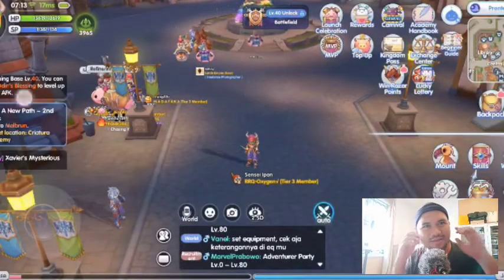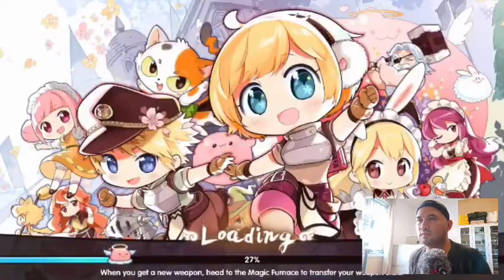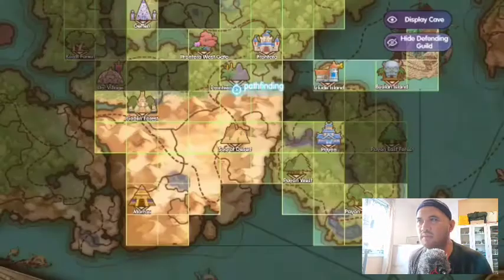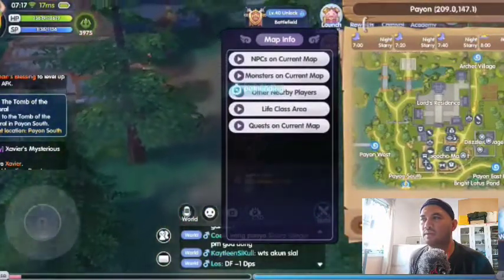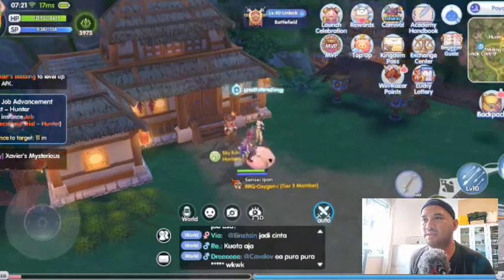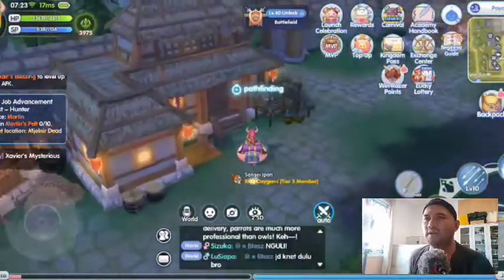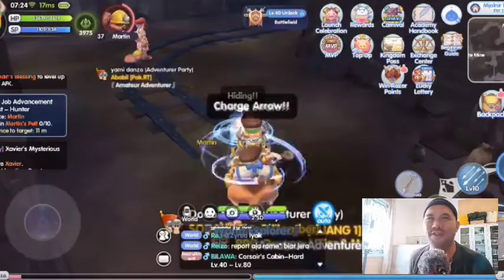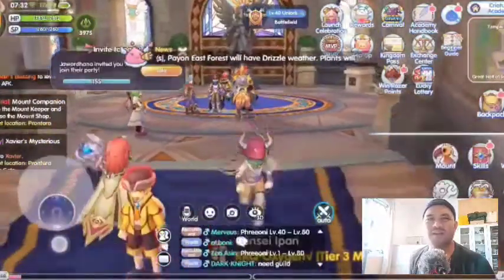TUTORIAL JOB CLASS CHANGE FROM ARCHER TO HUNTER | RAGNAROK X : NEXT GENERATION